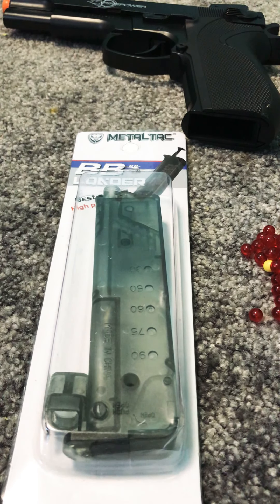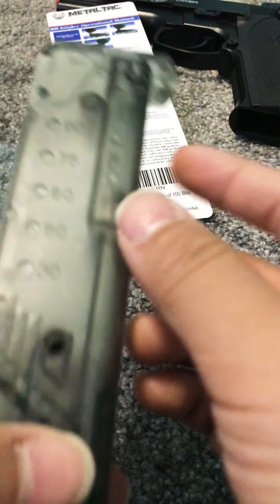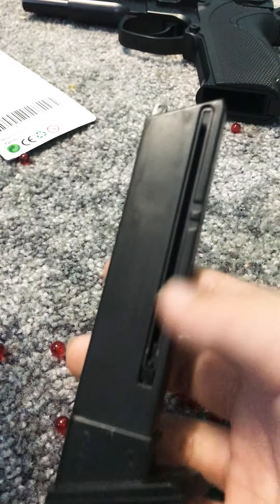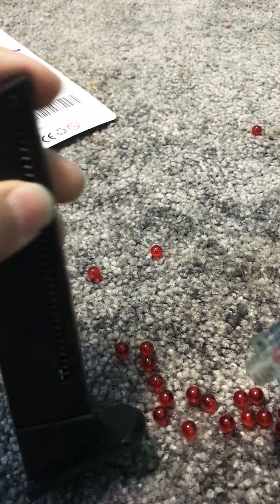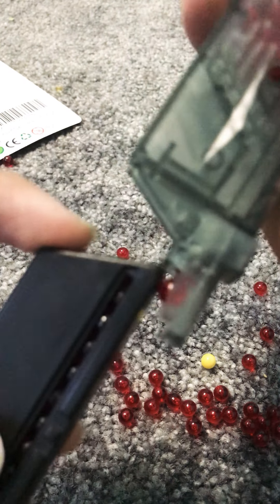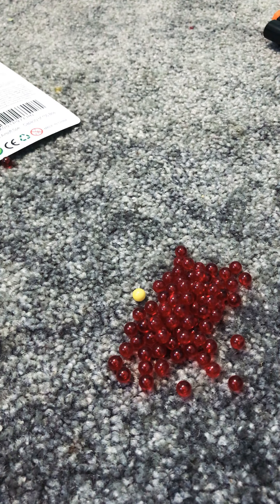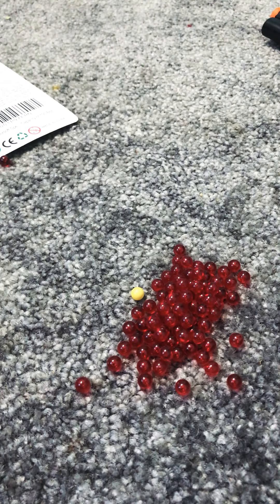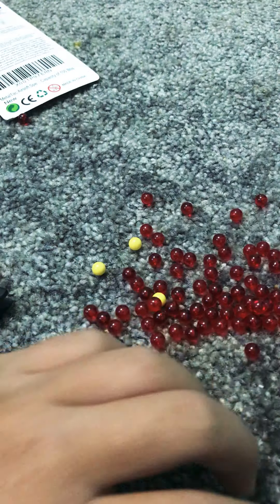|—AIRSOFT speed loader—|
Speed loader